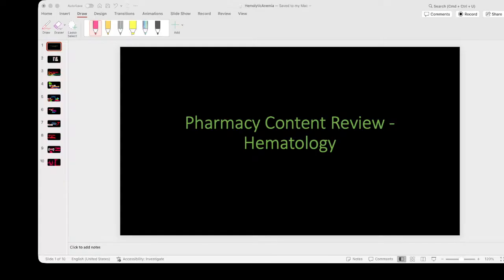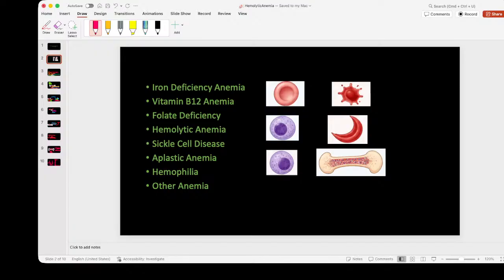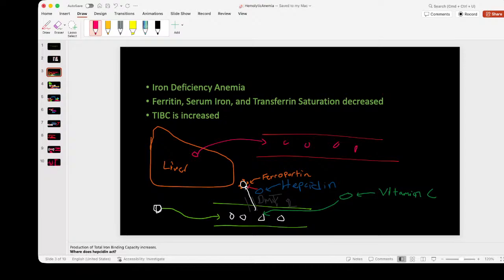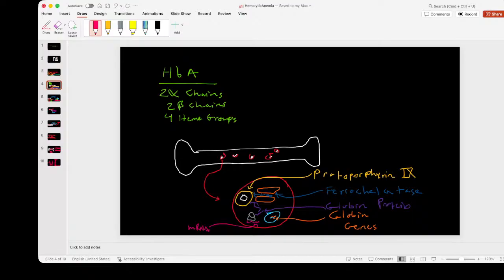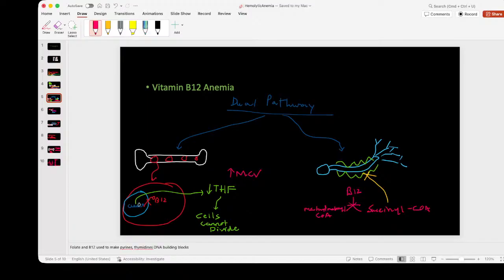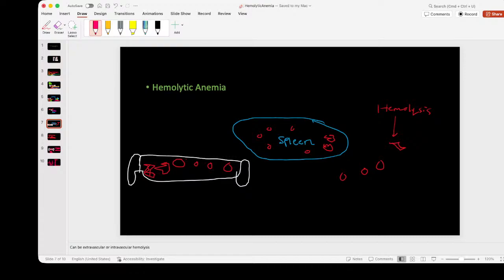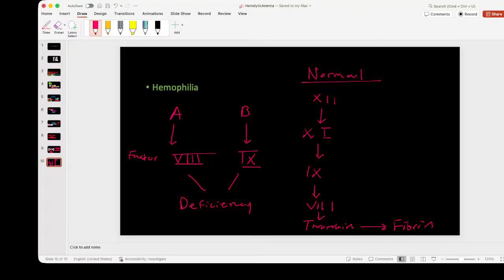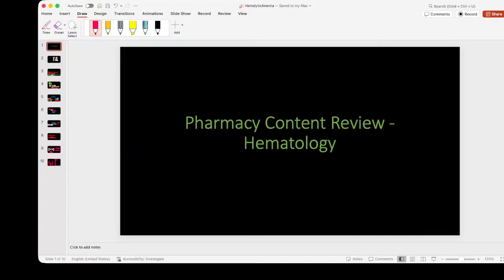Pharmacy Concept Review - Hematology Overview